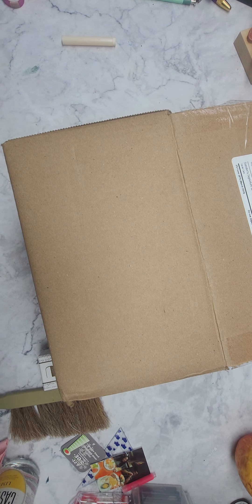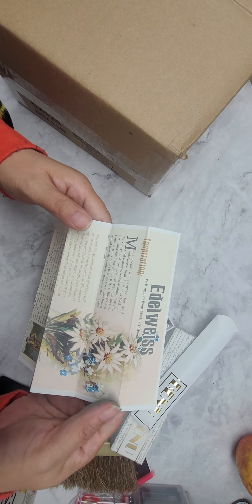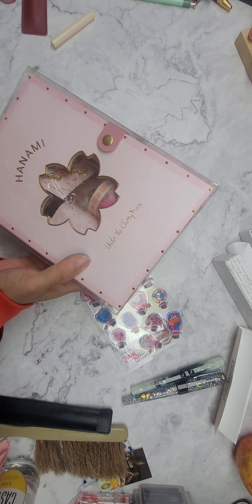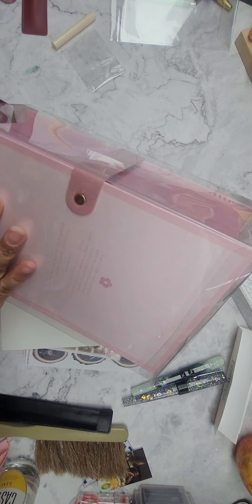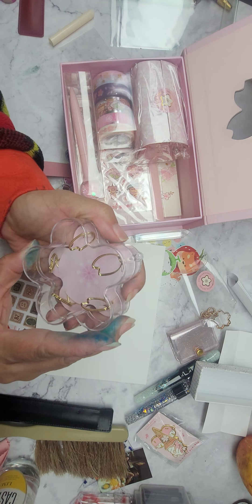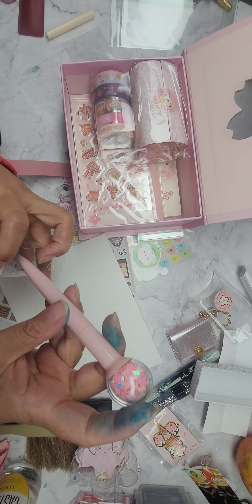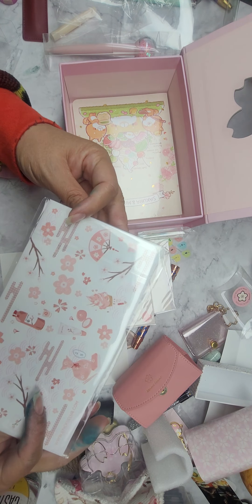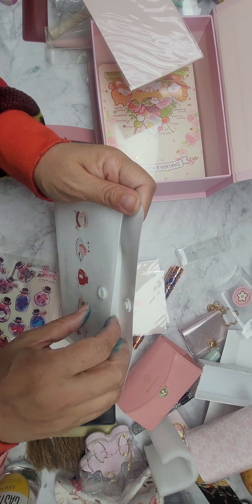stickii club order unboxing and benu talisman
my first large order from stickii Club, I needed little things to fill my daily journal as I wanted emoji like expressions on stickers and found a few cute knick knacks..
and who doesn't like cat stickers...
I am also unboxing the Benu edelweiss talisman fountain pen.